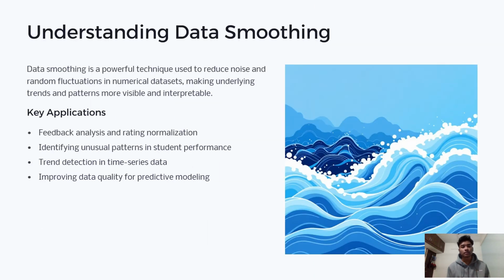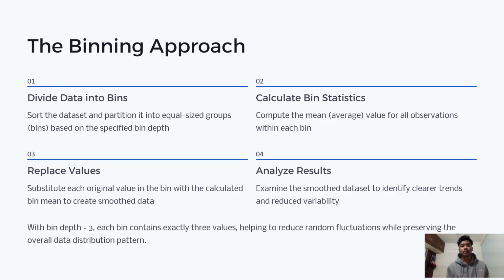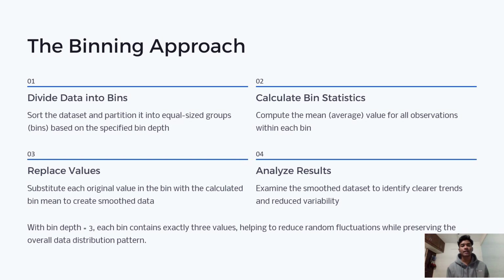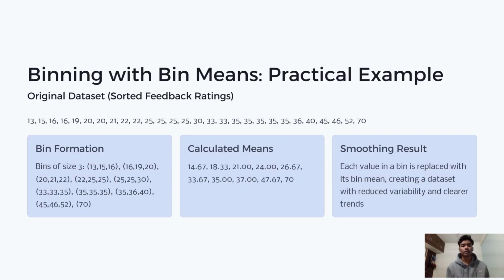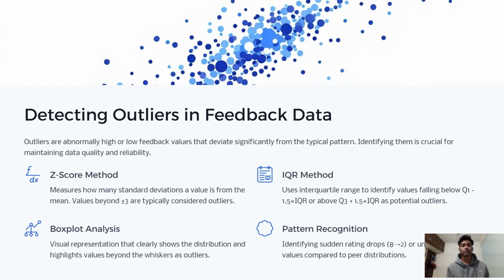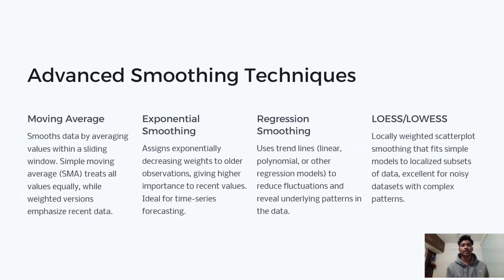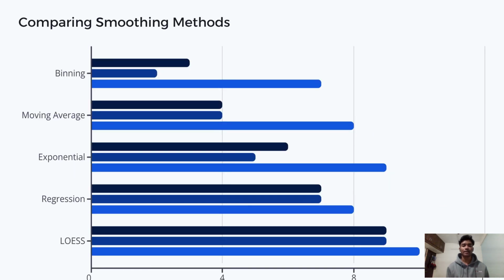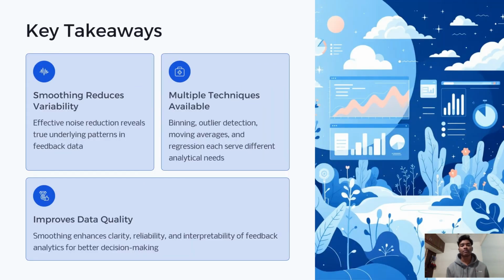Q11 | Datascience Internal Test-1st | Data Preprocessing for Feedback Analytics / Section C